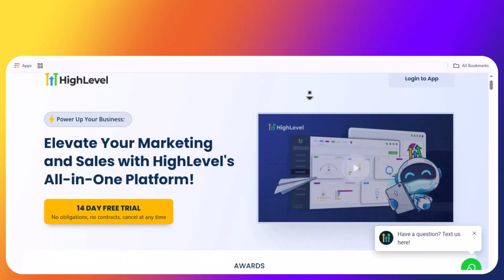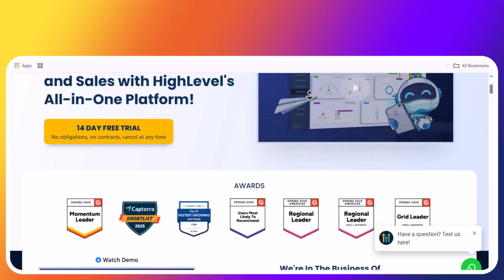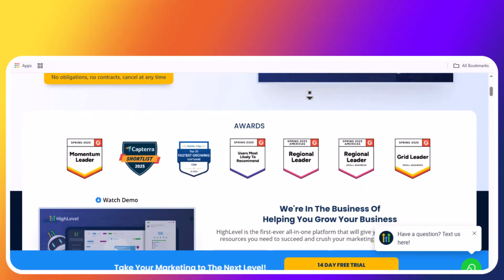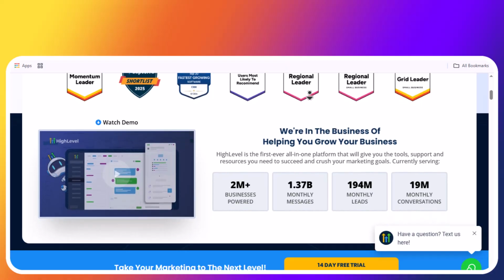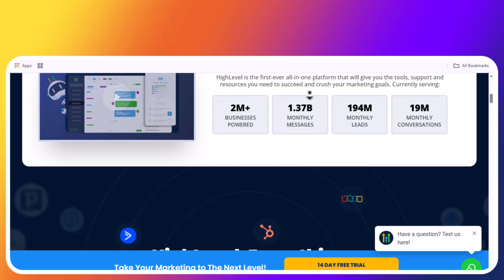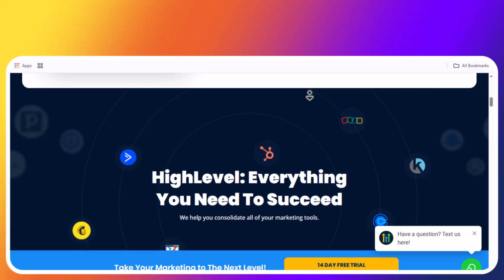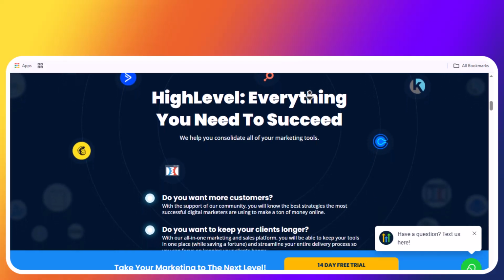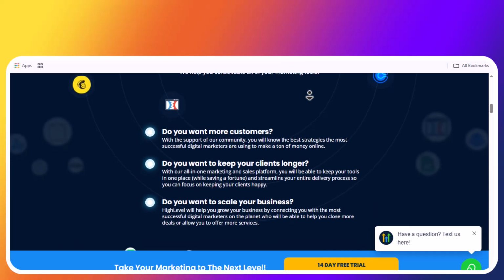NEW! Build High Converting Opt In Pages on GoHighLevel in 2025!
Want more leads in 2025? 🔥 In this video, I’ll show you how to build high-converting opt-in pages in GoHighLevel that capture attention and grow your email list fast.

Here’s what you’ll learn:
✅ How to design opt-in pages that convert 📲
✅ Proven layouts for higher sign-ups 🖼️
✅ Adding irresistible lead magnets 🎁
✅ Mobile-friendly design tips 📱
✅ Tracking and optimizing performance 📊

By the end, you’ll have a fully optimized opt-in page inside GoHighLevel that turns visitors into leads on autopilot. 🚀